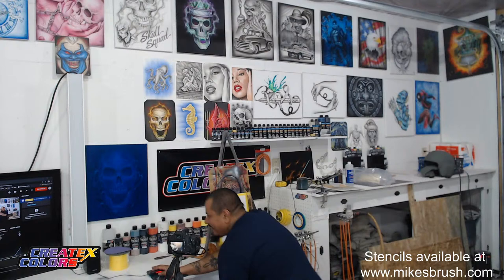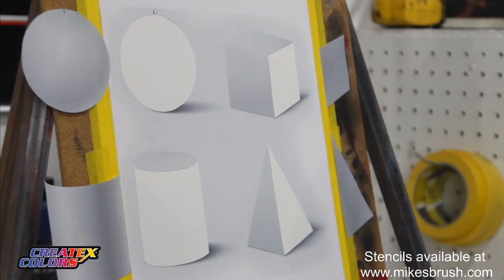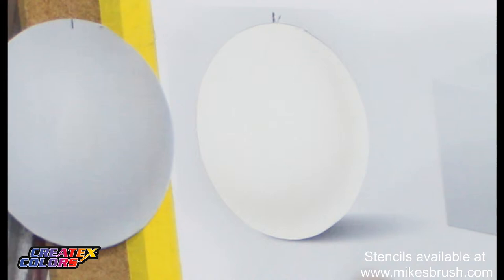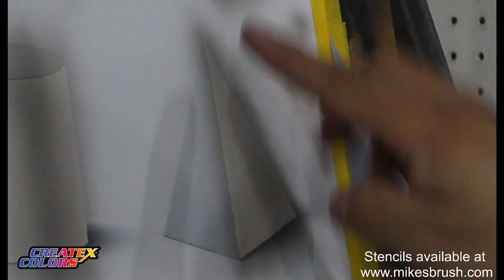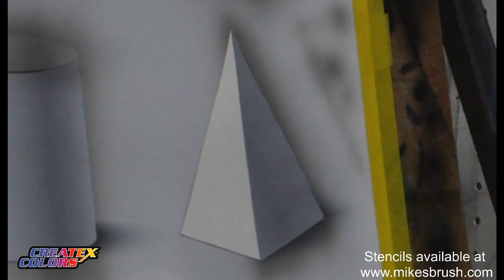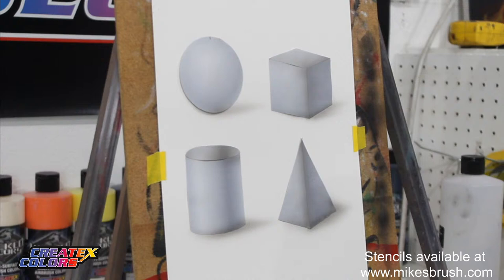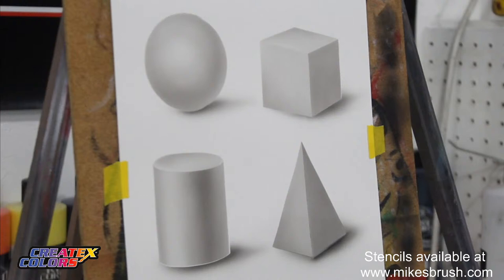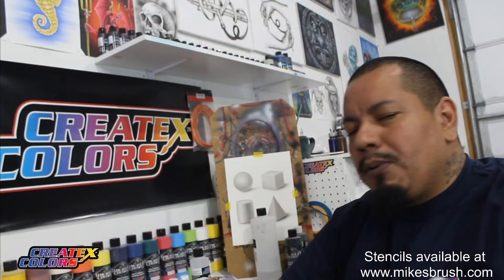How to Airbrush Basic Shapes